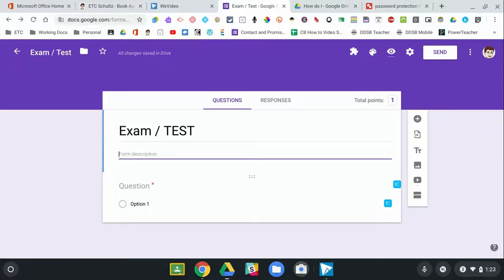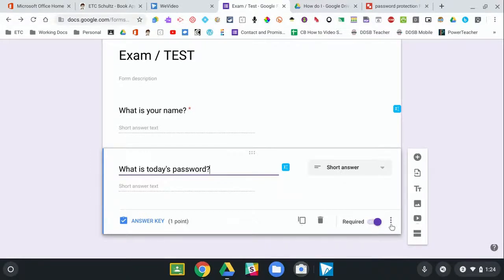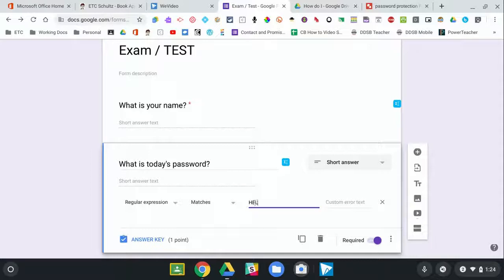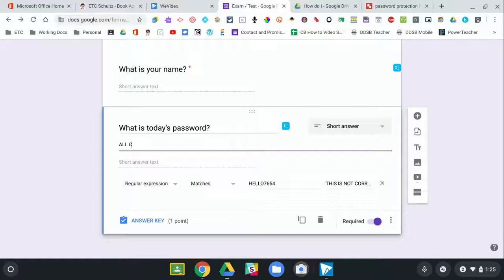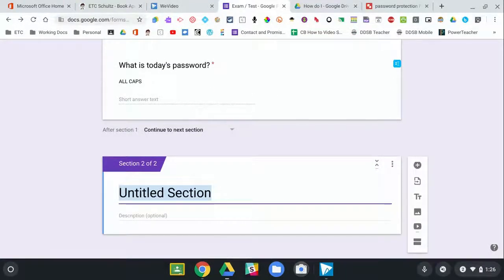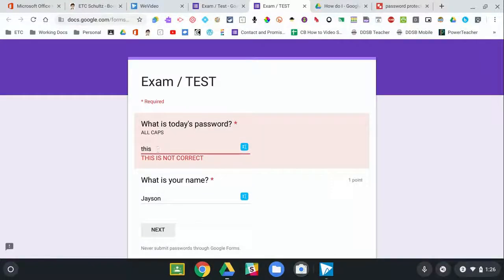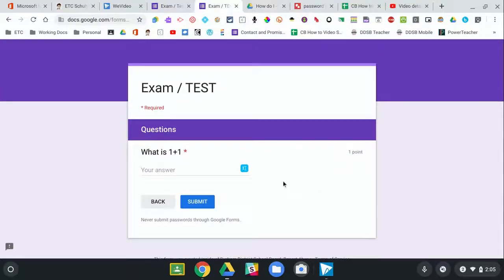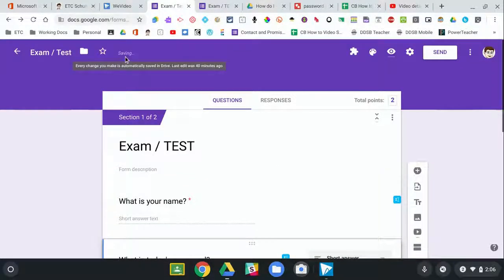G.FORMS: use password protection on assessments (Response Validation)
This video will walk through the steps necessary to set a password on a Google Forms assessment.